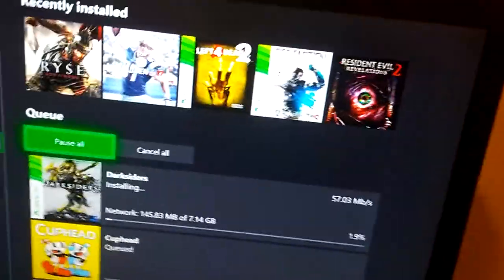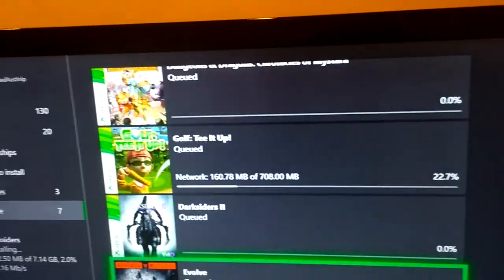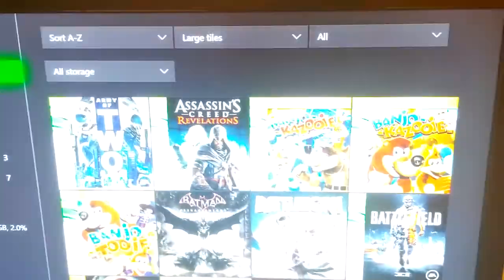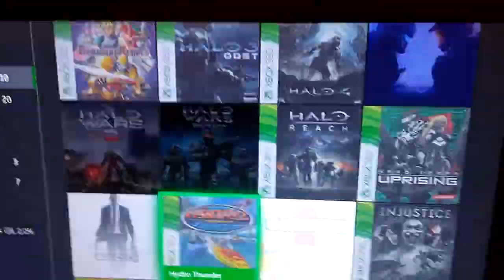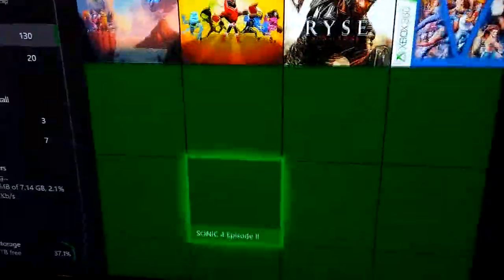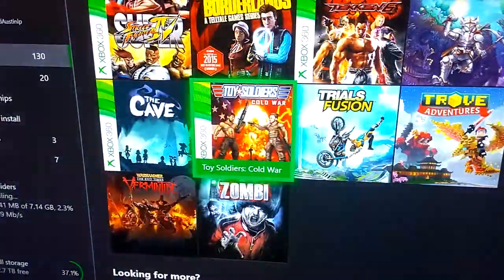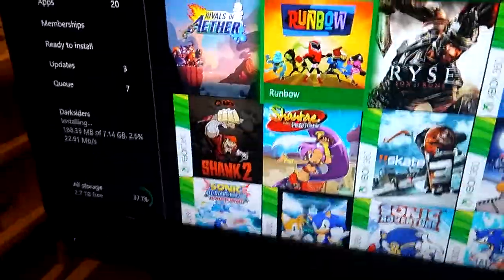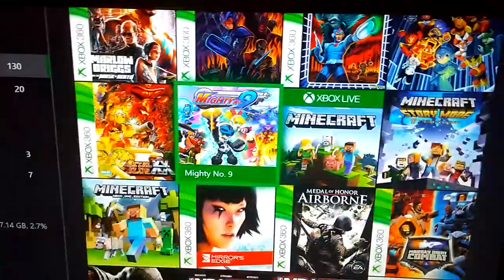Xbox One glitch